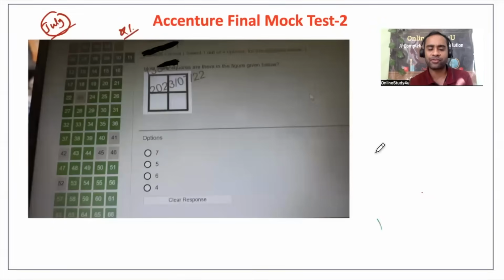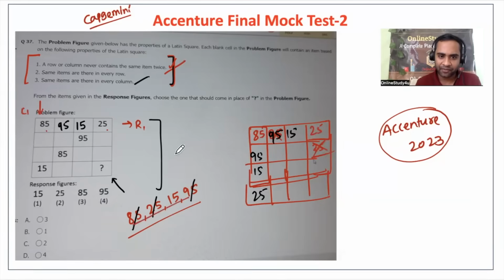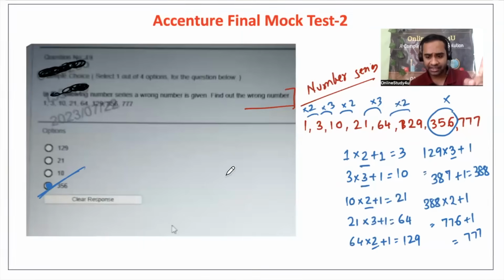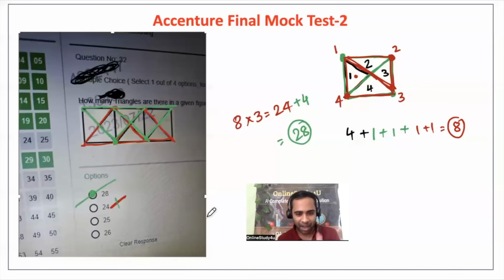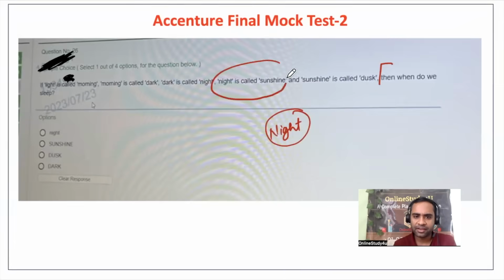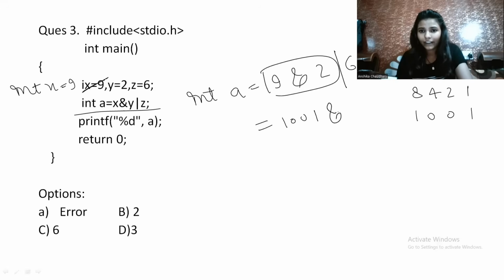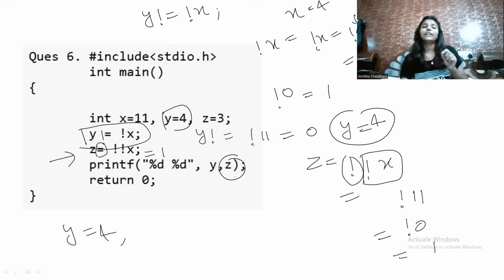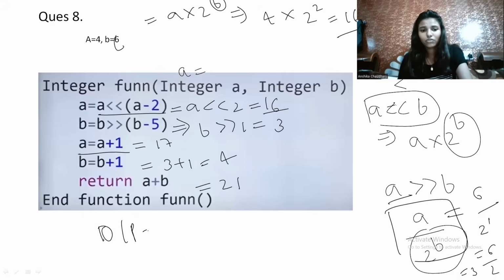Accenture 1Hour Final Mock Test-2 Actual Questions | Cognitive, Pseudo Code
TCS hiring
tcs hiring
software hiring
jobs freshers
fresher hiring
freshers hiring
Hiring freshers
STEP internship
product company
summer internship
off campus
freshers hiring
Hiring freshers
STEP internship
product company